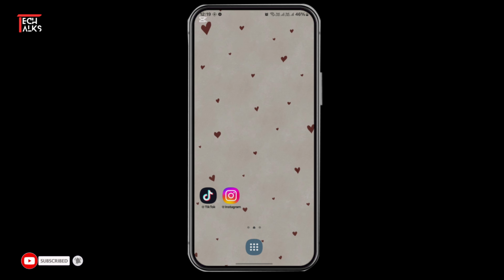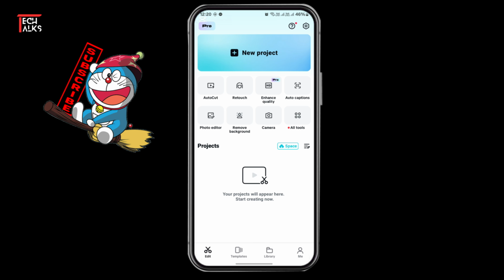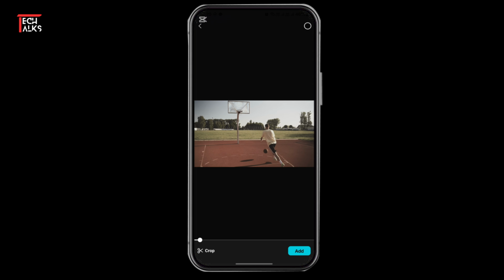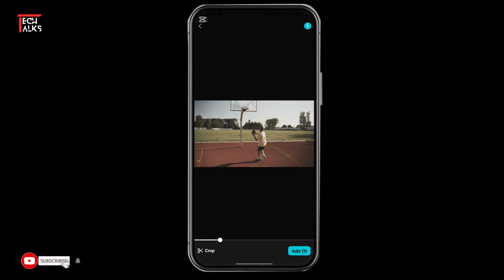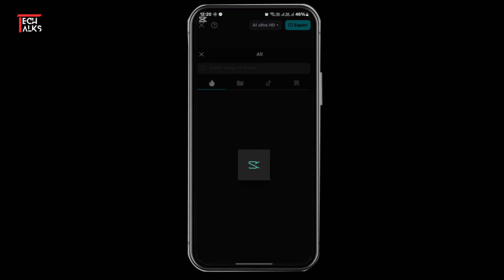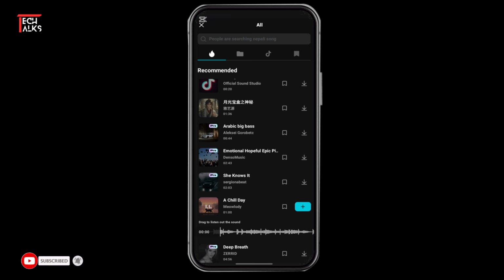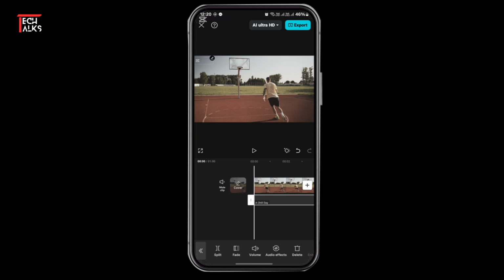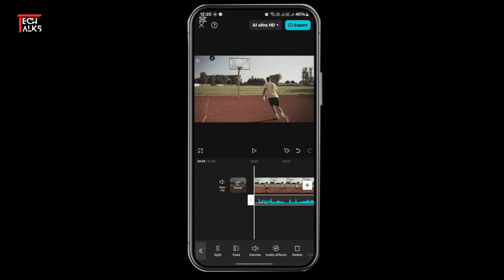How To Add Music on Videos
Learn how to add music to videos from mobile. In this video, we'll be walking you through the process to adding music on yourr videos within a minute.